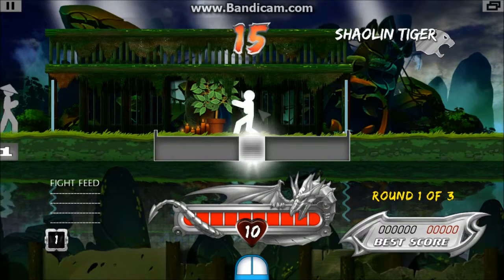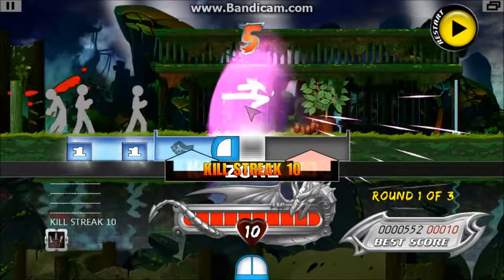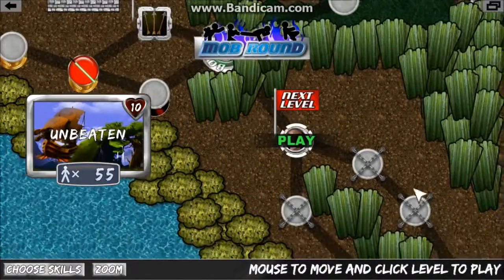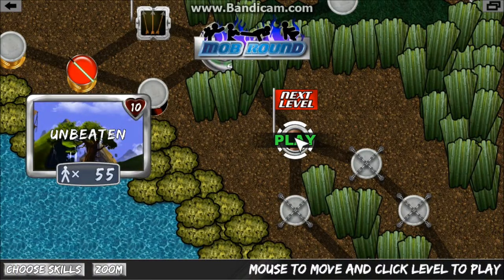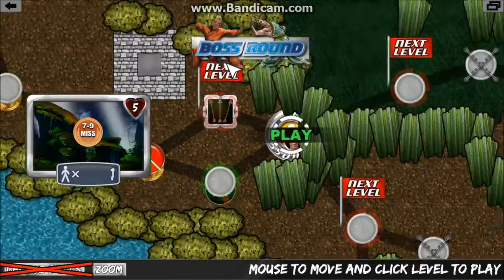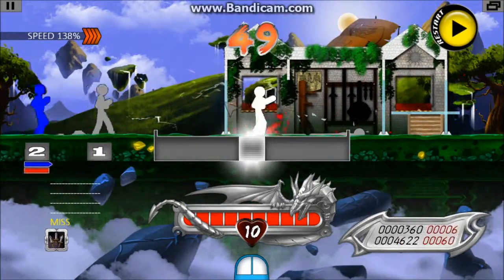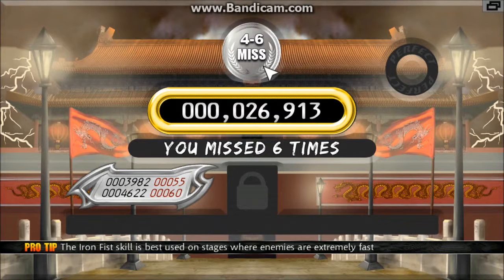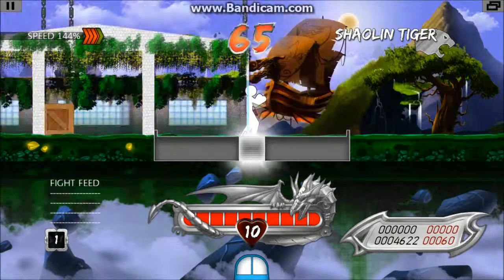One Finger Death Punch: Button Mashing your way to Happiness!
Fab 2 button combo style game. play it and laugh!